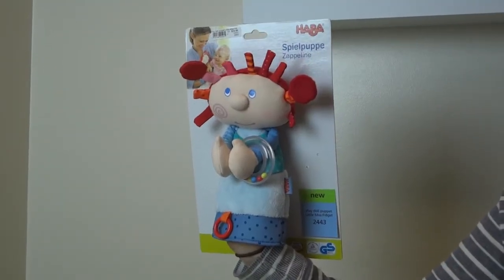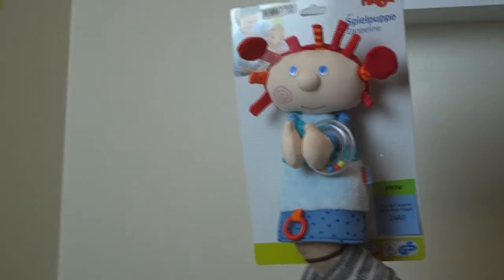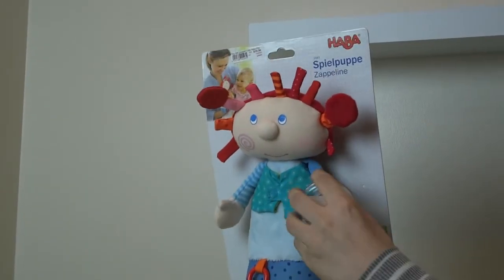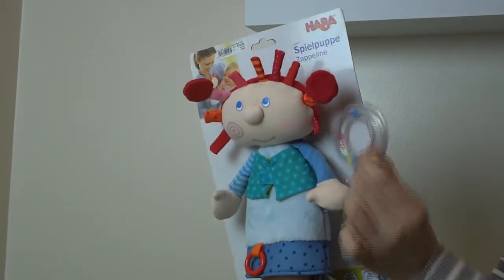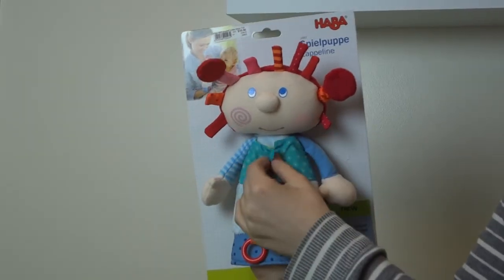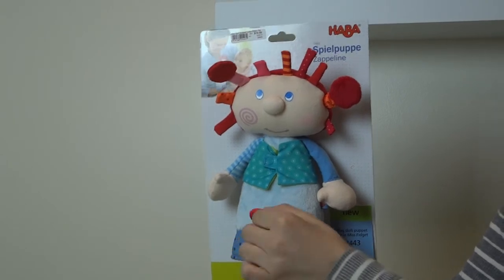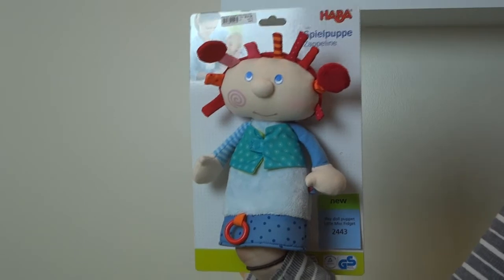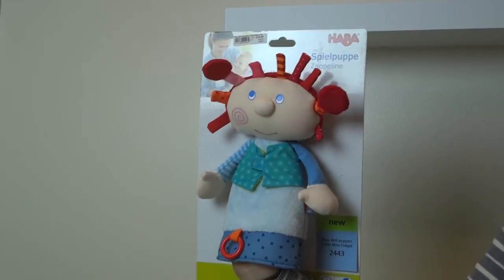HABA - Little Miss Fidget toy demonstration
Kollina from Maukilo.com demonstrates all of the wonderful features of Haba's Little Miss Fidget hand puppet!

Little Miss Fidget is a cuddly glove puppet with many extras. She likes to snuggle up and is always ready to play, with one of her many surprises for small explorers at hand. Her mysterious rustling arm and wind up fidgeting hair make everybody laugh. Material: cotton/polyester.